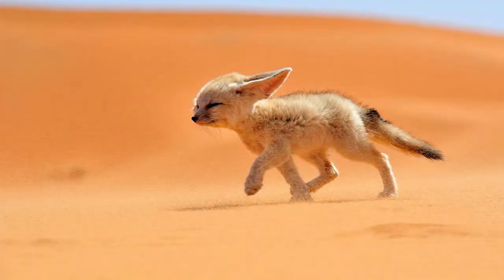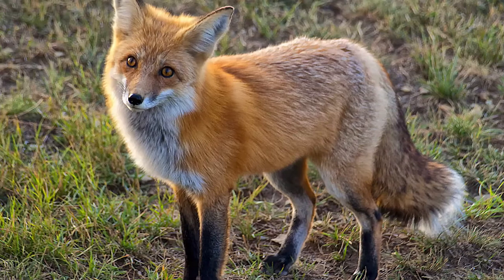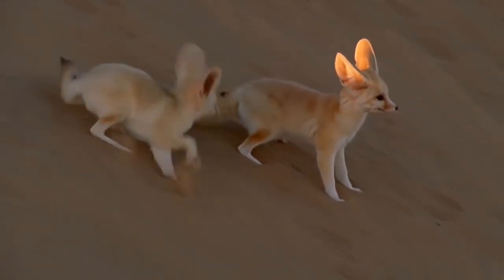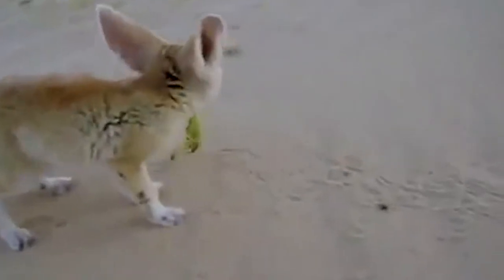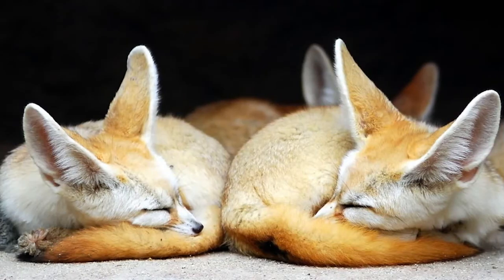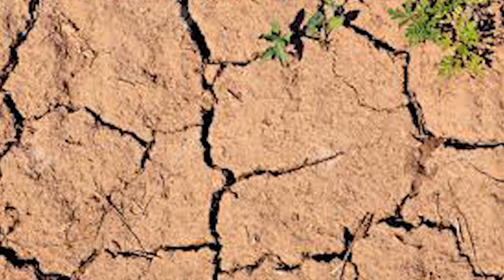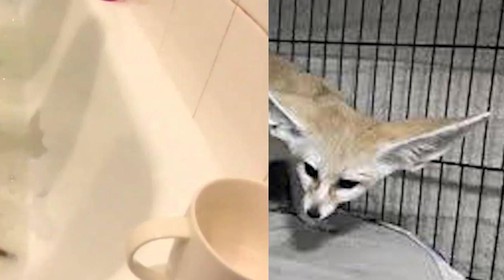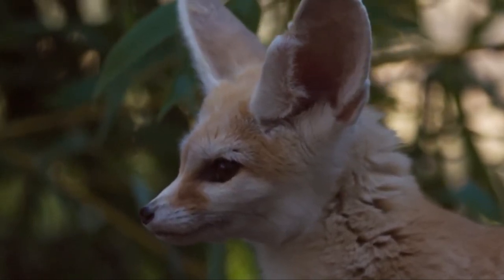Fennec Fox a documentary by Risa Kawakita